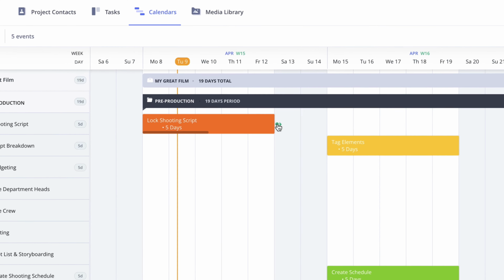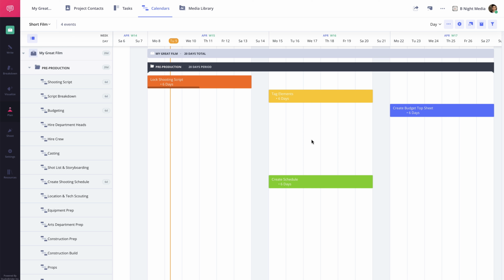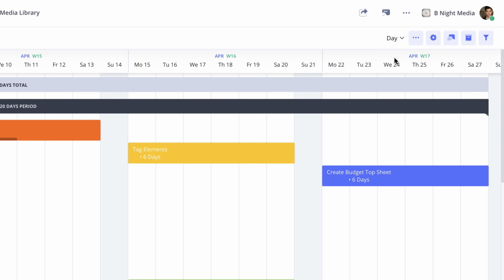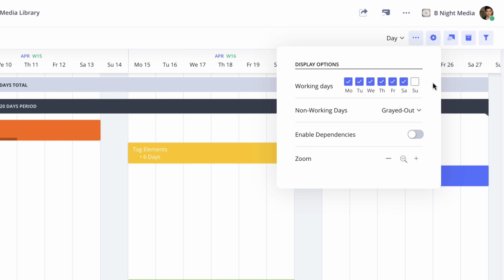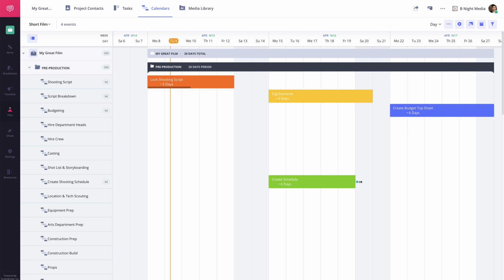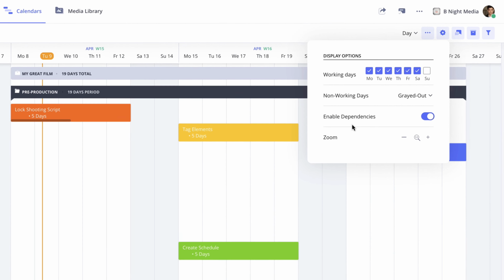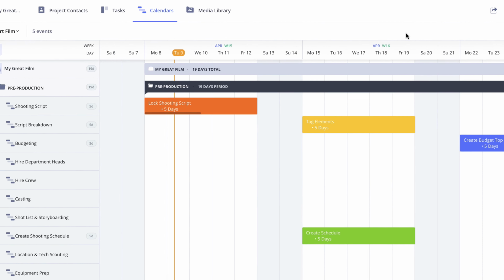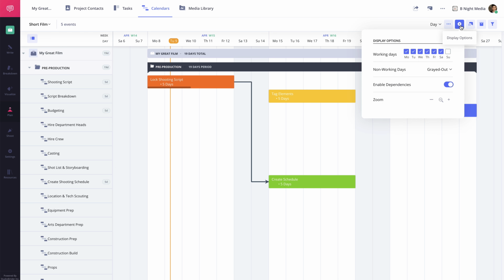Gantt Chart Dependencies & Display Options | Production Calendar Tutorial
Production Calendar Tutorial — In this series, we will cover how to make a Gantt chart in StudioBinder. In this episode, we run through various display options and how to add a Gantt chart dependency.

PRODUCTION CALENDAR TUTORIAL — GANTT CHART DEPENDENCIES & DISPLAY OPTIONS

StudioBinder’s Production Calendar solution is designed to give any project structure and efficiency. Using a Gantt chart, you’ll be able to lay your entire project onto a timeline to ensure the process is thorough and timely. This Gantt chart tutorial series will walk you through the step-by-step process of creating and managing your ideal production calendar.

In this episode, we continue with how to customize your Gantt chart display options and how to add dependencies to a production calendar.

With you production calendar populating with events, you may want to adjust how the calendar is displayed. For example, you want to see what’s coming up this week or if you want to see the pending tasks over the next few months. All you have to do is toggle the display options between day, week, month, quarter, and year views.

You also have the ability to delineate between working and non-working days.

Another common Gantt chart feature is called “dependencies,” which are annotations that help ensure that tasks that are “dependent” on other tasks are completed first. These Gantt chart dependencies look like arrows drawn from the end of one task to the beginning of the next task as a visual representation of the order in which these tasks must be completed.

In the next episode, we will dive into how to create production calendar templates for all your future projects.

No matter what your project entails, having all the necessary information laid out in a bird’s-eye-view will help ensure its successful completion. As we will see in this Production Calendar tutorial series, once you grasp the power of a Gantt chart, you’ll never do another project without one.